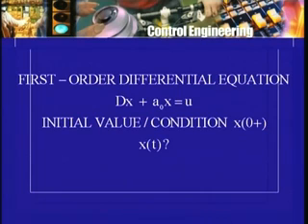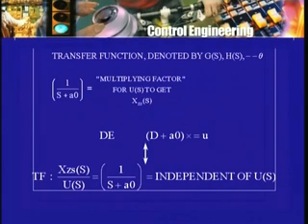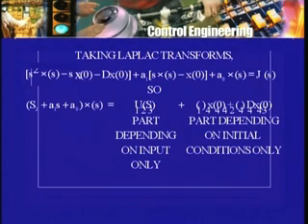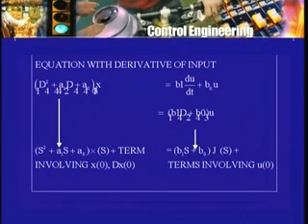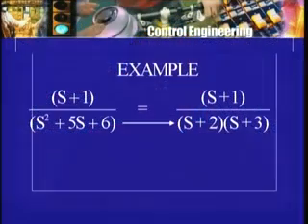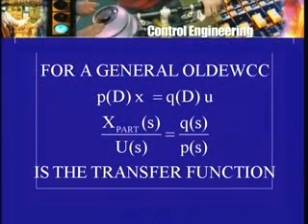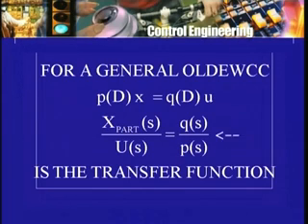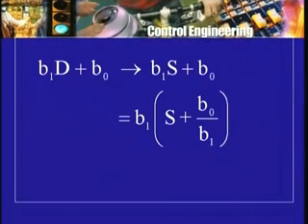Lec-24 Transfer Function and Pole-Zero Diagram